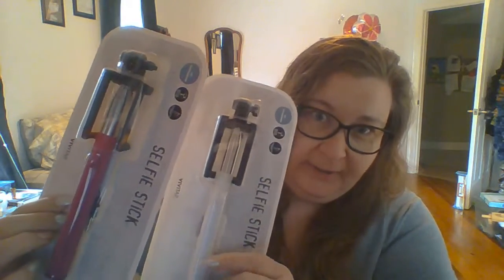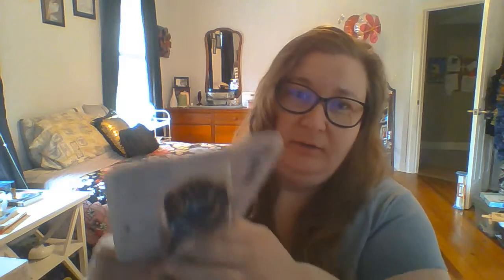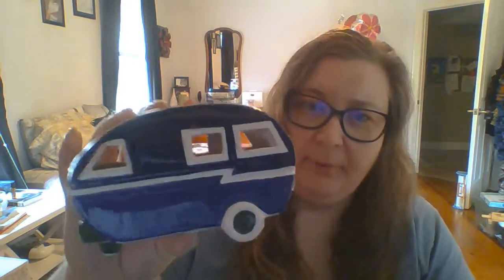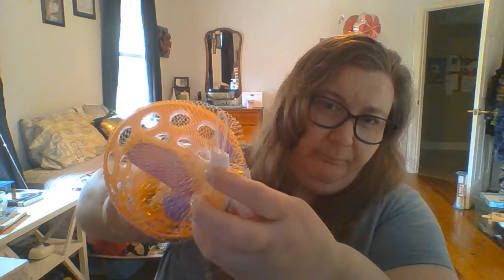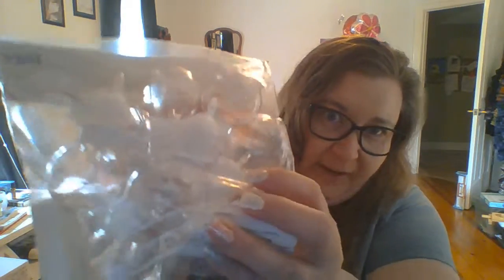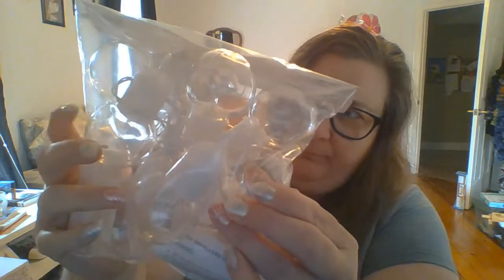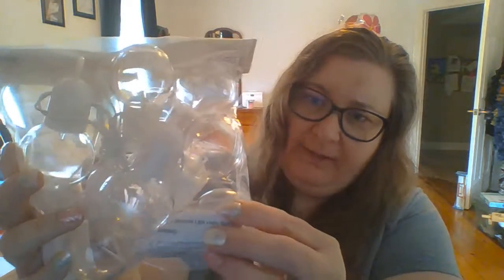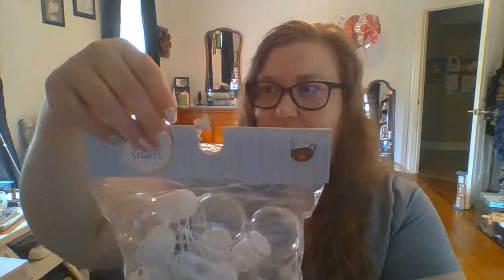Target Dollar Spot Mini Haul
Reviewing a few things I picked up from the Target Dollar Spot yesterday.